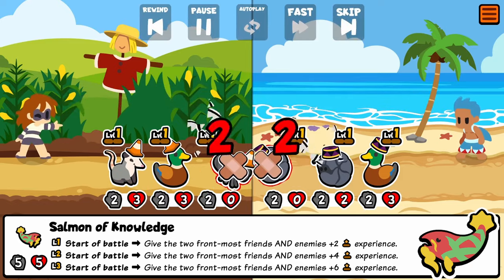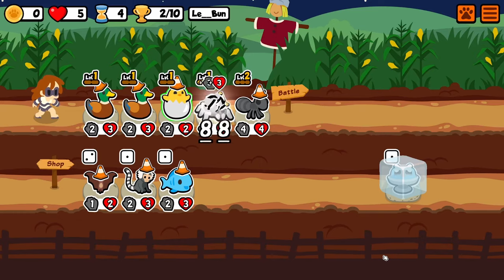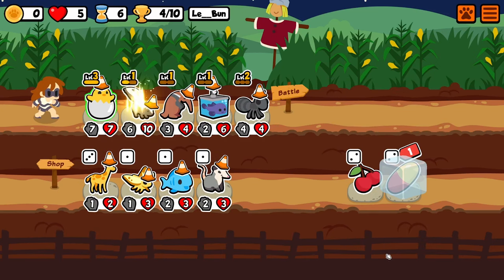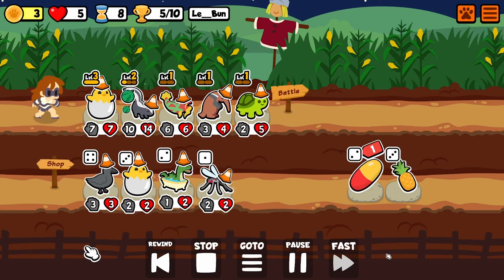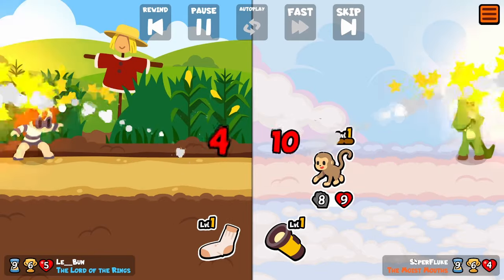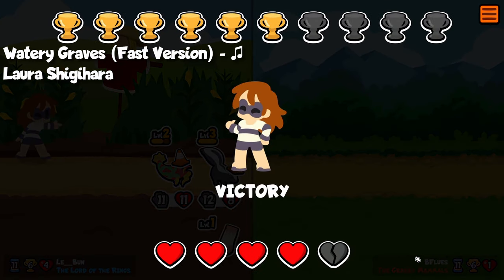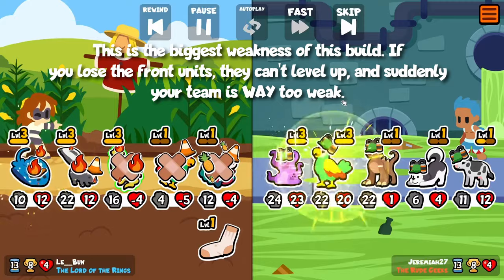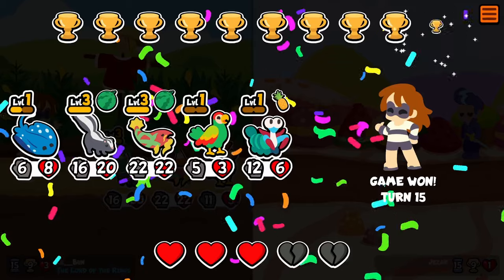The BEST Salmon Of Knowledge Build You'll Ever See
The Salmon Of Knowledge build you've been waiting for! Using this one of a kind pet, I'll show you the one and only true way to play with this fish! This was a pretty fun build, although my original version had a flying squirrel with Rosebud from an old mouse, which would be scaling at the start of every turn. However, it was a little too hard to pull off to get out in reasonable time. Also, if you want to try this for yourself, you should probably use kraken, as skunk is good, but Kraken is definitely better.

Next upload will probably be less than a month away! (this time)

Here's the pack I used (in rainbow order)

{"Title":"SOK Pack","Minion":237,"Minions":
[161,0,9,20,92,1,72,73,156,60,16,23,125,59,67,21,96]}

Here's my discord link!